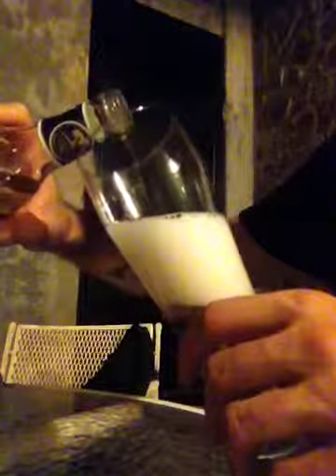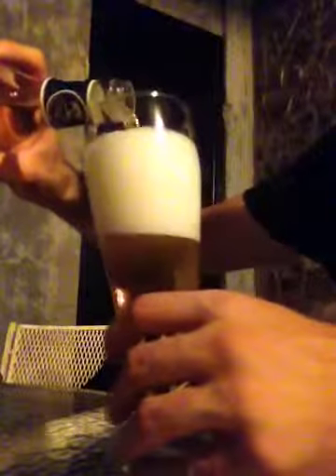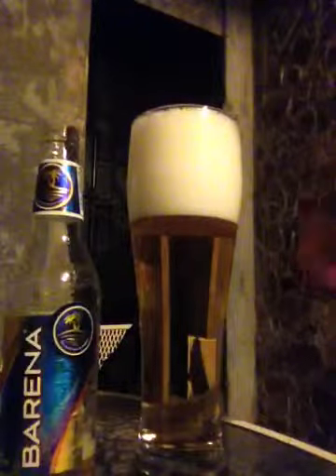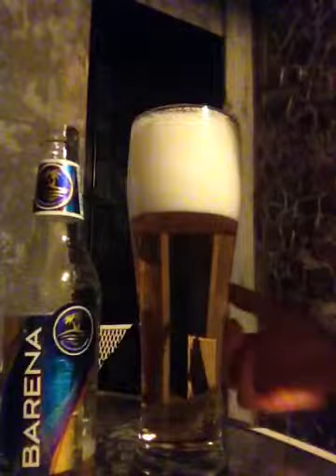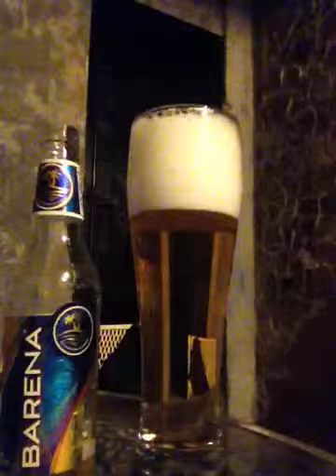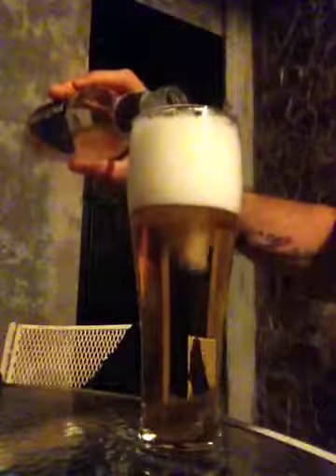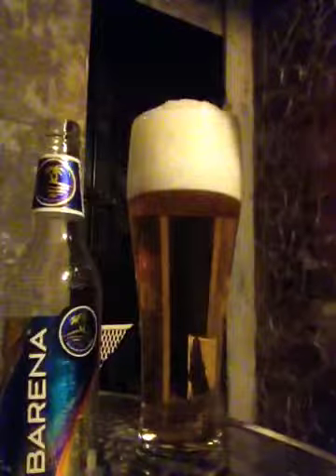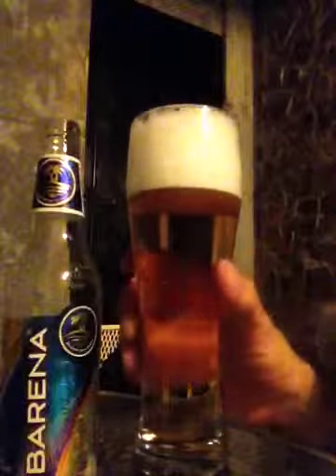Beer selection in Honduras: My very unofficial ratings 05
Barena